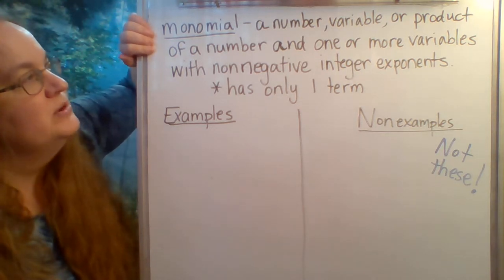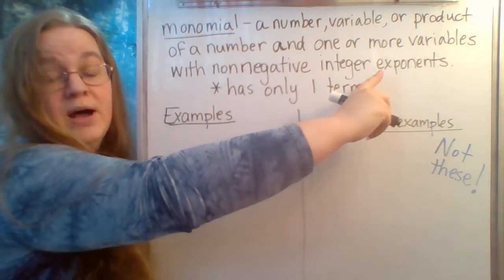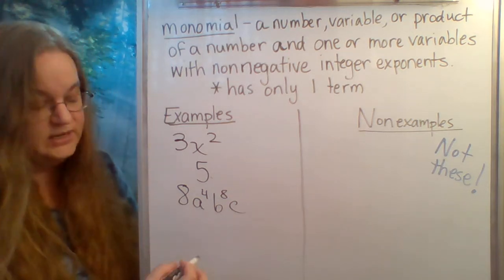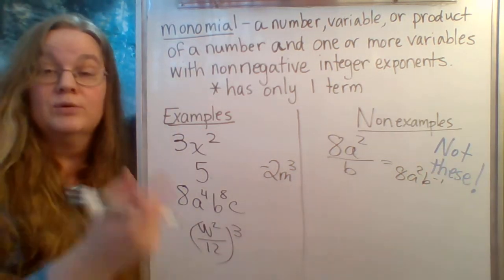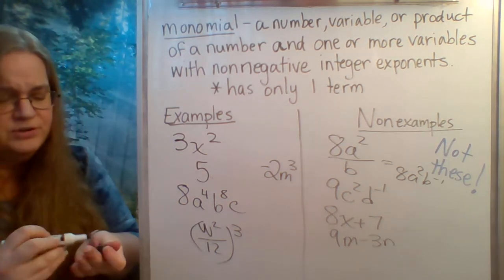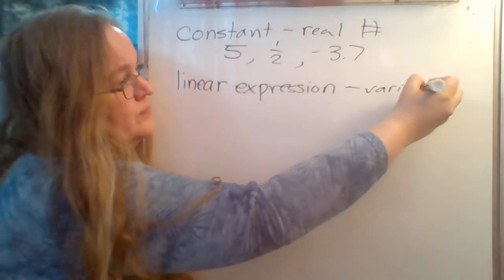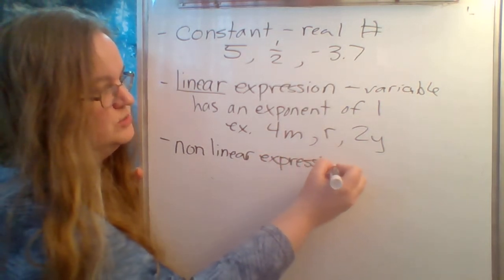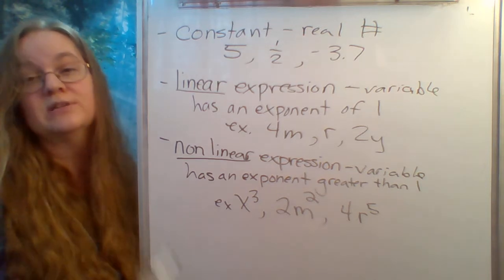What is a monomial